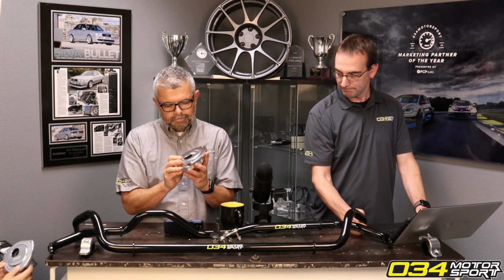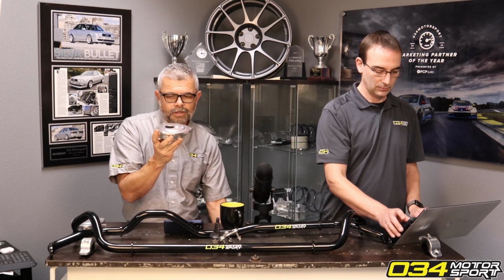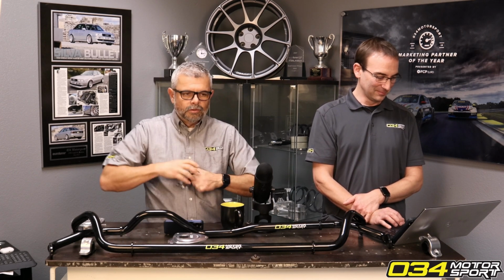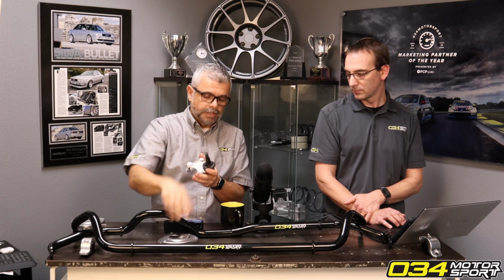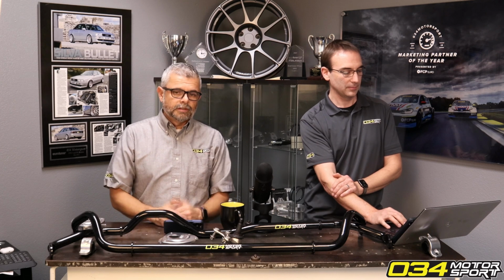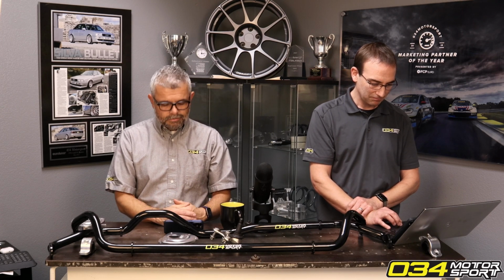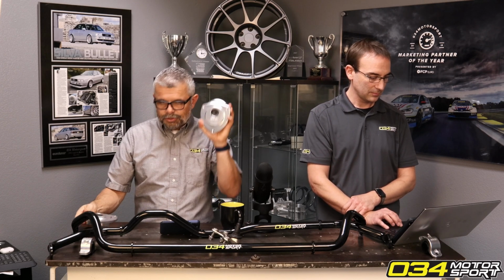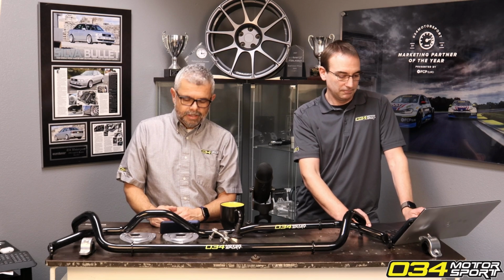Adding Negative Camber and Positive Caster on MQB Cars | 034Motorsport FAQ